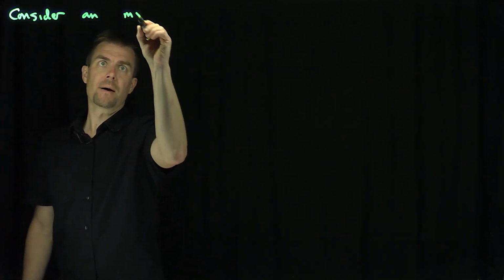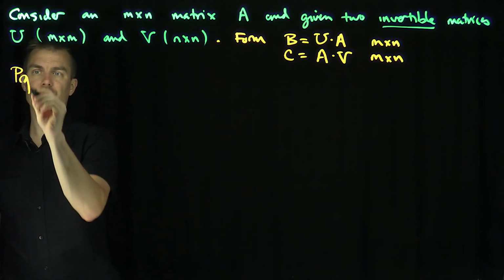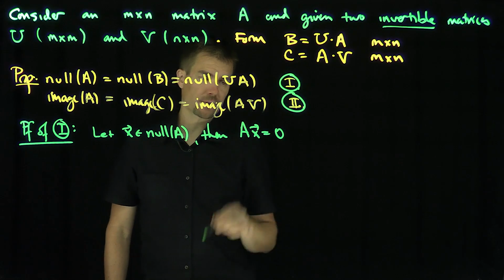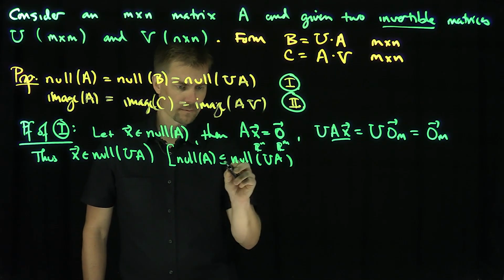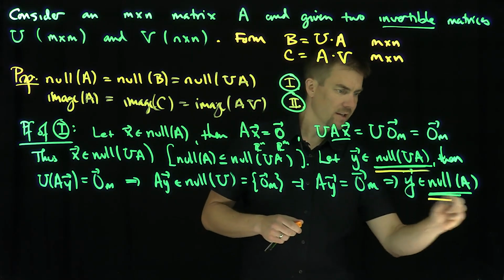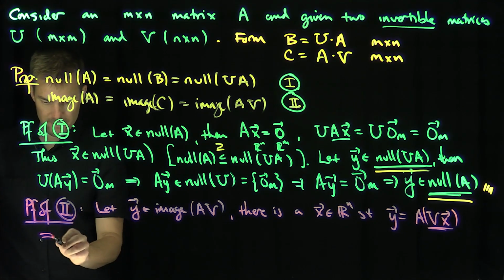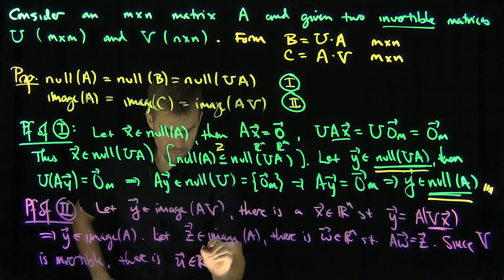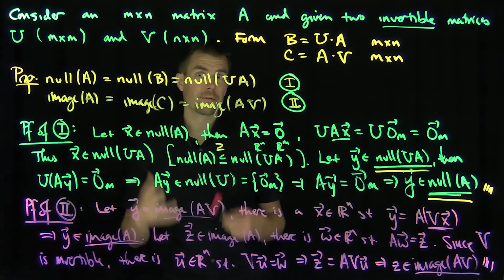The Null Space and Image are Preserved by Invertible Matrices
We consider any mxn matrix A and two invertible matrices U (mxm) and V (nxn) and study the effect that these matrices have on the image and null space of the matrix A respectively. We show that the image of AV is the same as the image of A and that the null space of UA is the same as the null space of A. This is a very good example of subset inclusion proofs.